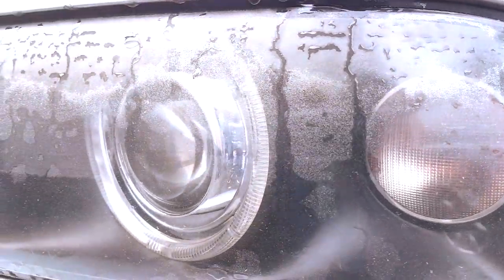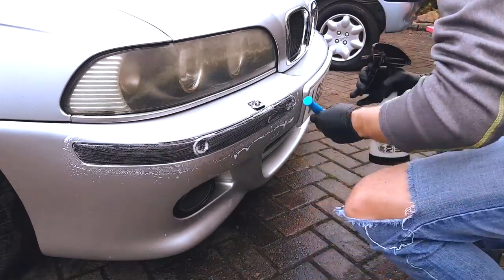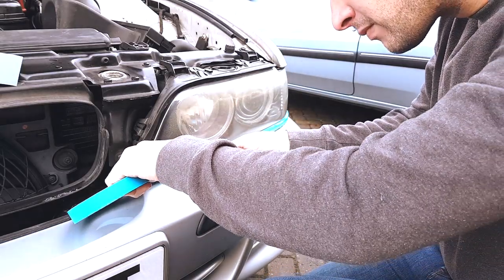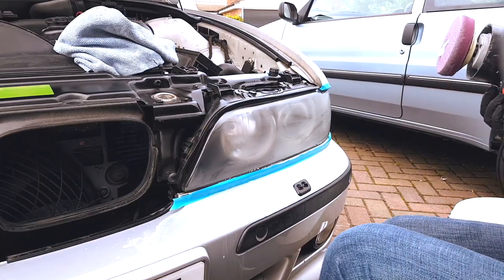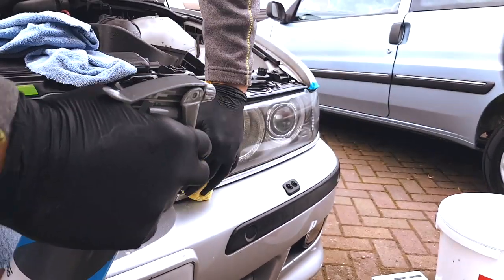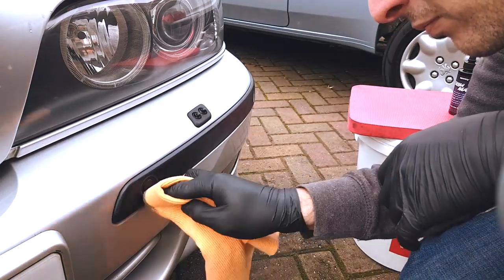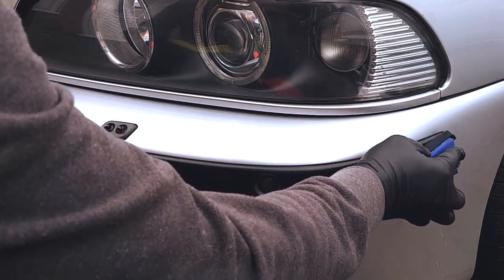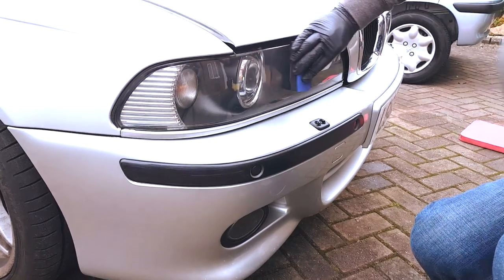Old BMW front end restoration. Extremely Satisfying! Good as new after 18 years!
Welcome to Tranquility Base Detailing.
New Video on the 1st of every month from March to September.

In this video we undertake an extremely satisfying restoration of the face of this 18 year old BMW.
Join us as we sand, buff, stain and restore this Bavarian barge to a good as new standard.

Either way we're glad you're here.

Below is a list of our fave stuff and featured products.

Cameras
Nikon B500
Apeman Action Cam
Samsung S7